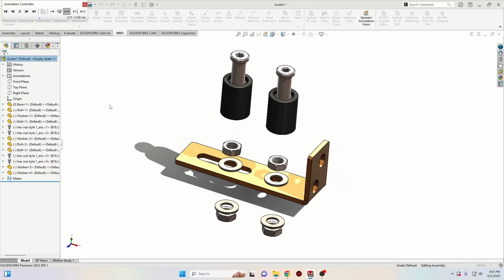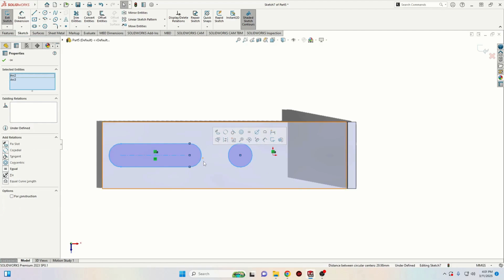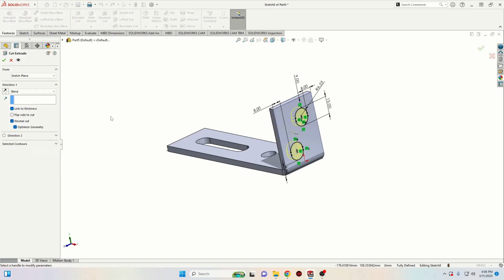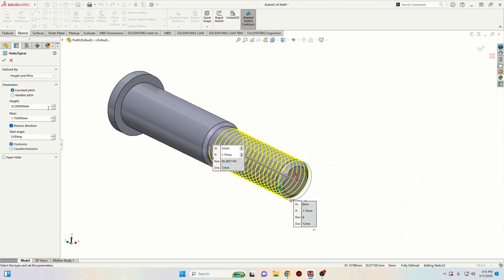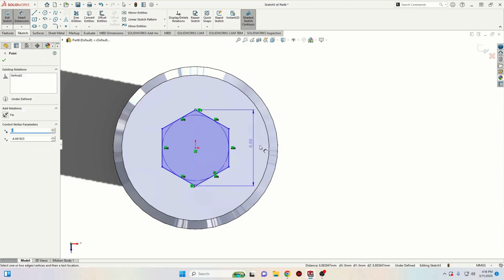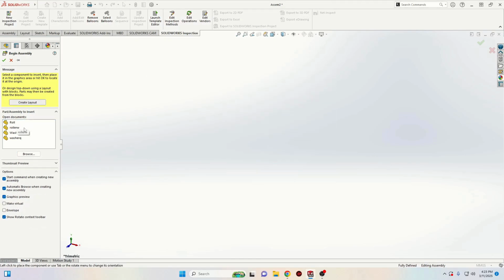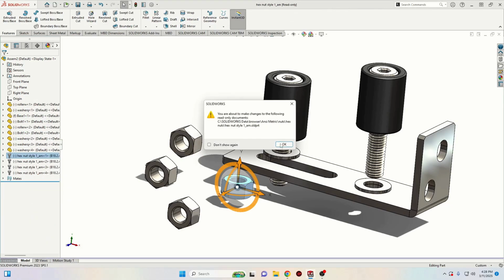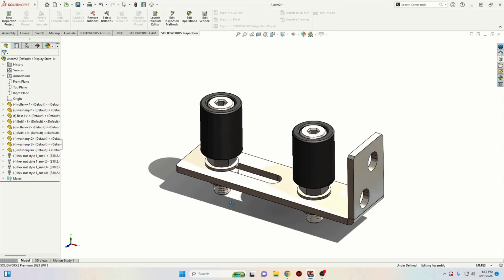Sliding gate roller guide bracket SolidWorks Tutorial 2025!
Hello friends, and welcome back on my channel, in this video I am making a Sliding gate roller guide bracket in SolidWorks step by step, I hope I am helping you with this videos to learn SolidWorks faster!